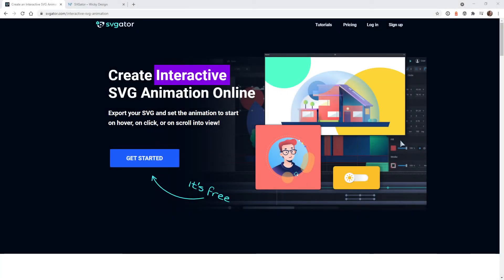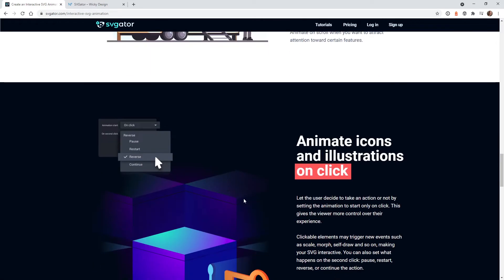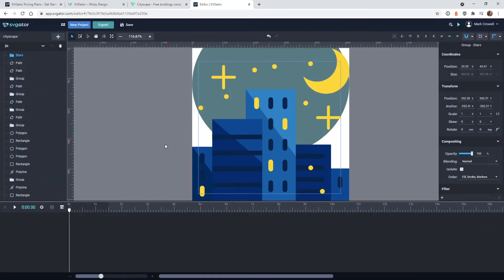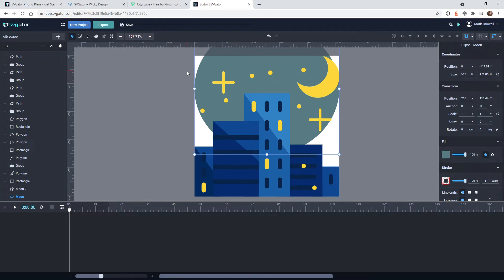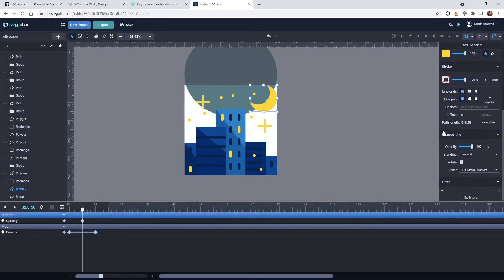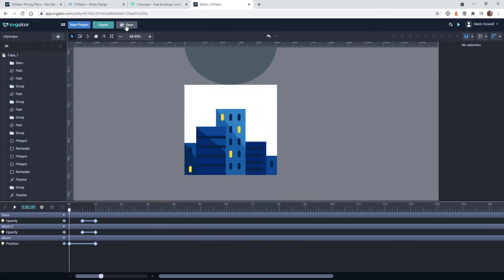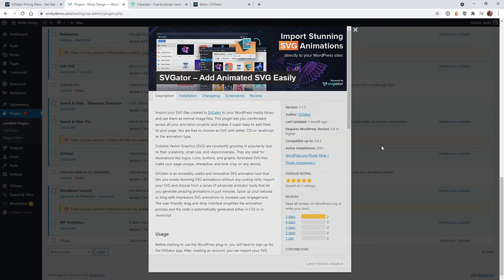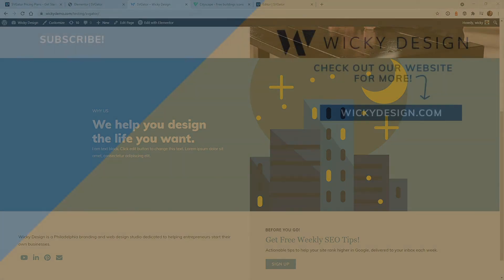How To Add Animation To Your Website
In this video I will show you a very powerful tool to add custom motion graphics to your website without touching any code!

There's no other tool on the market that makes it this easy to animate SVG graphics, the alternatives are custom coding animations or using a tool like After Effects.

0:00 Introduction
0:48 SVGator overview
2:12 How to add animations to your website